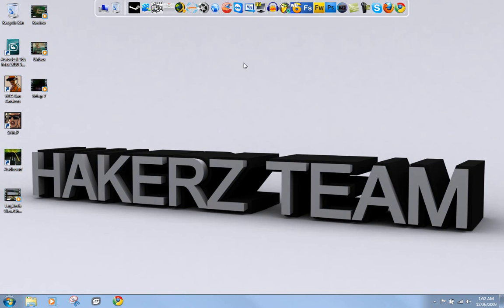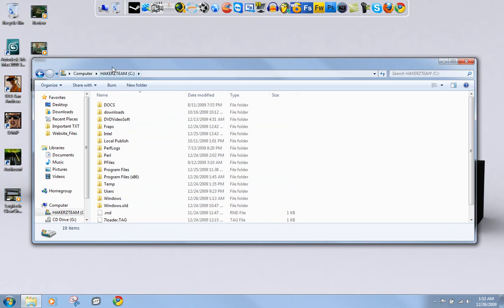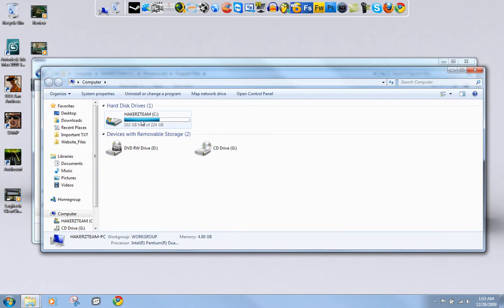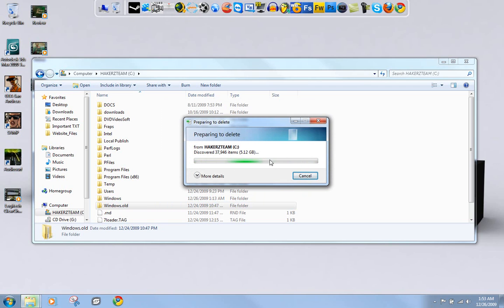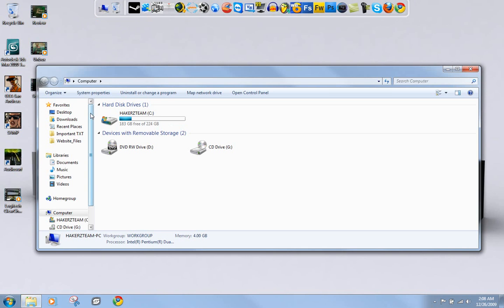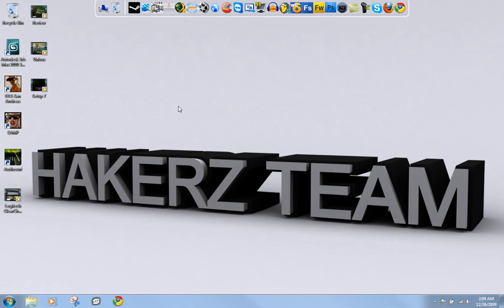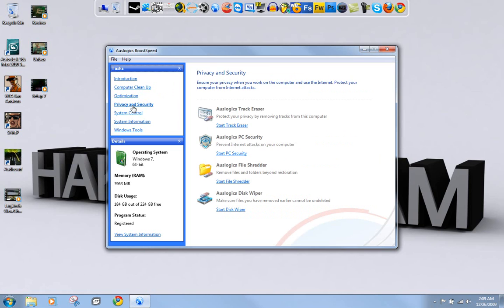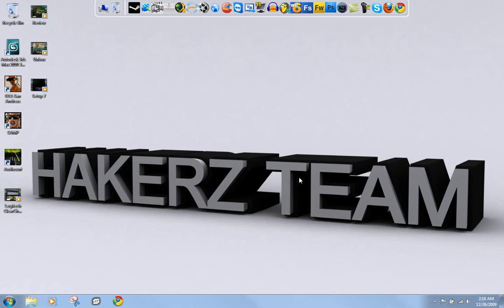Solution To Harddrive Being Full After Clean Install of Windows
For The People Who Just Re formated But Have Their Hard Drive Full